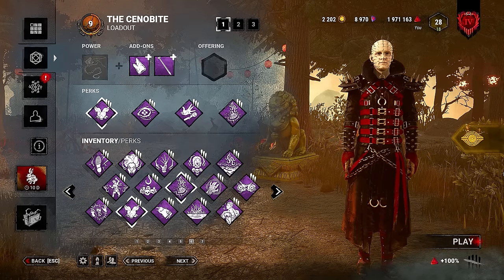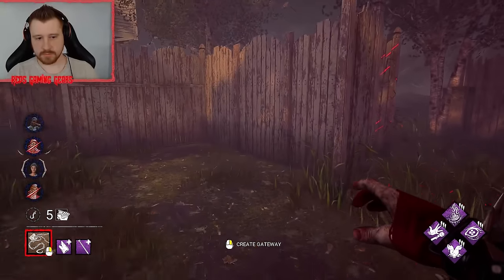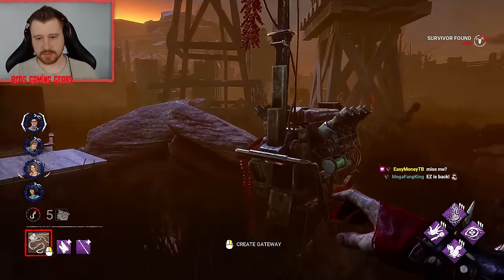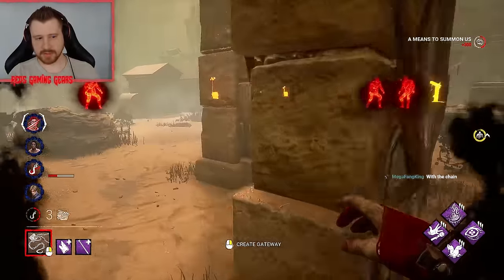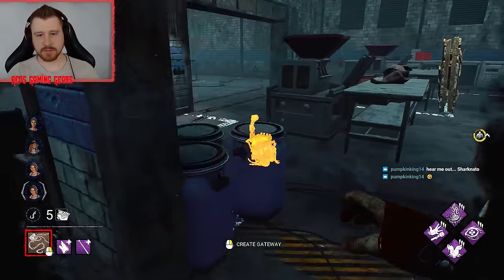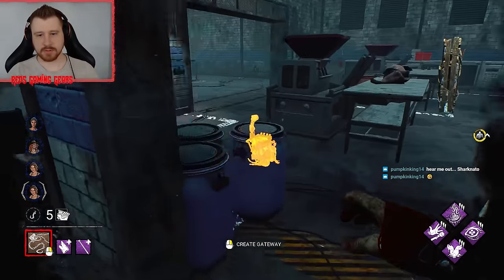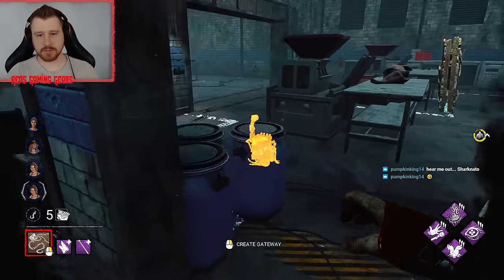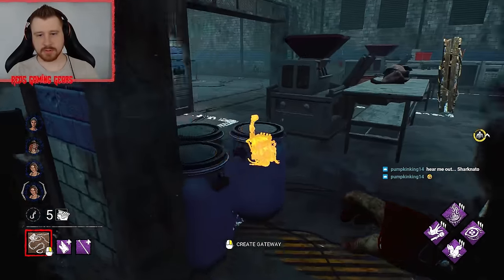Red's SURPRISE STEALTH CENOBITE BUILD! - DBD Build Of The Week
This Sneak Attack Pinhead Build was a blast to play and made for an amazing build of the week. Giving us crazy stealth uptime and combined with a hit and run playstyle allows us to get max value out of all of our perks!
DBD Build of the Week is a build that we run for about 10 games sometime a bonus game or two to really test out a build and demonstrate it over more than just a single or two game! Some rules the games and build are pretty simple. 3k+ is a win and no build can have more than two regression perks and preferably no super strong regression combos such as brine + Eruption.

Overall I hope you all Enjoy the DBD Rank 1 Pinhead Gameplay!

00:00 Build Breakdown
01:21 Game 1
13:13 Game 2
24:21 Game 3
34:31 Game 4
47:04 Game 5
52:48 Game 6
01:02:10 game 7
01:13:56 game 8
01:23:47 Game 9
01:32:24 game 10